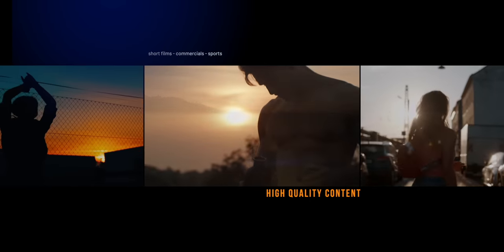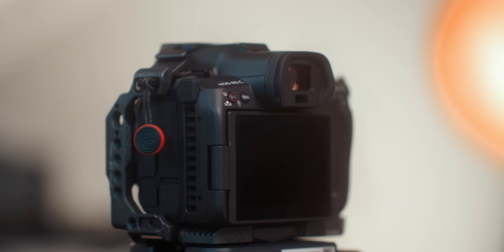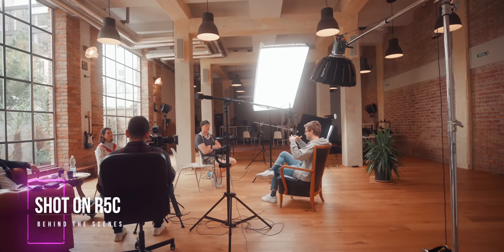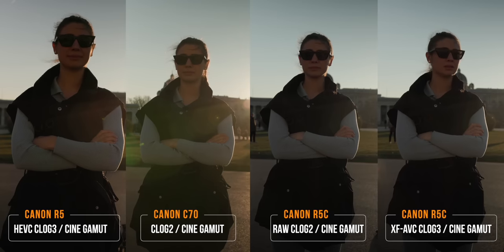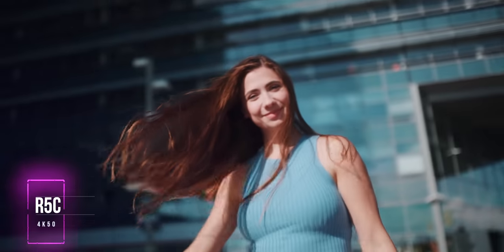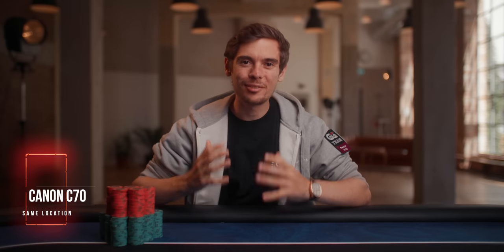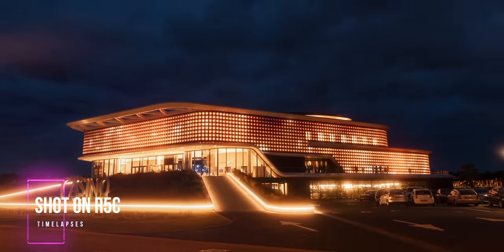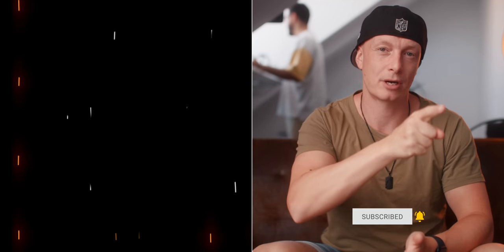Canon R5C - The perfect camera. If it wasn't for these TWO things!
Our Gear to make Videos:
Zeapon Slider:

Time stamps:
Intro: 00:00
Body & Design: 1:22
The Menu: 4:42
The Codecs: 7:33
The Autofocus: 10:24
Image Quality: 12:21
Workflow: 16:00
Battery: 23:37
The Verdict: 28:02